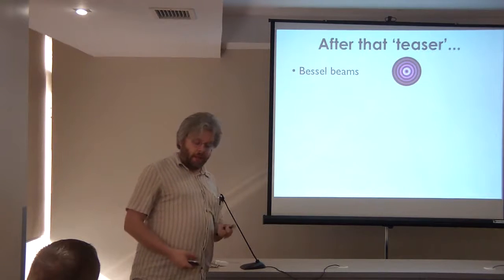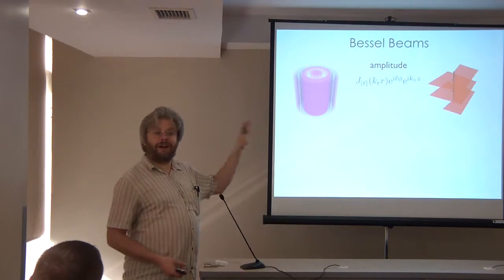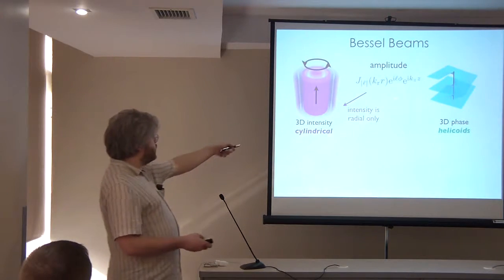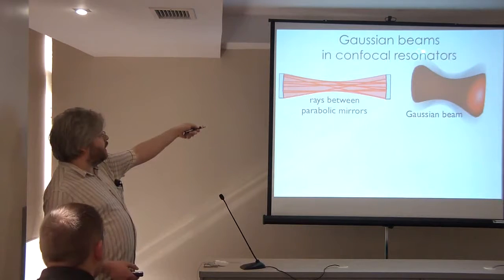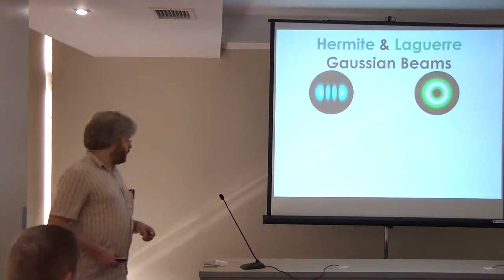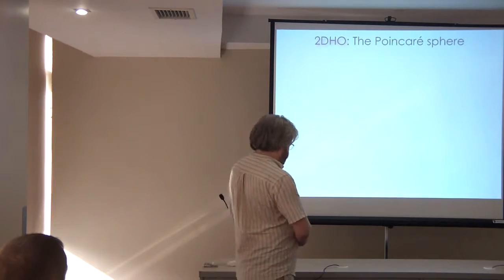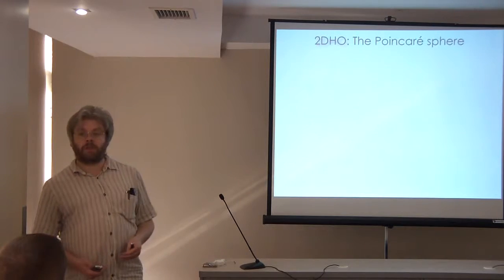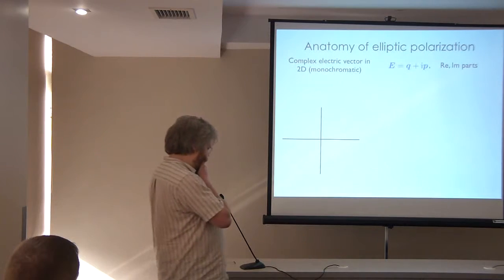Lecture - Workshop for Masters. Professor Michael Dennis, University of Bristol, UK. Part 2